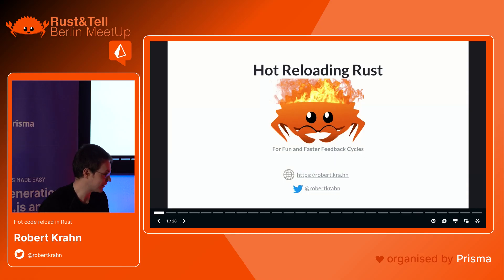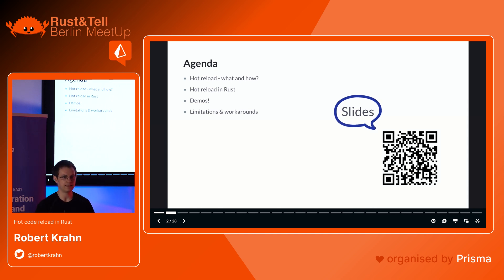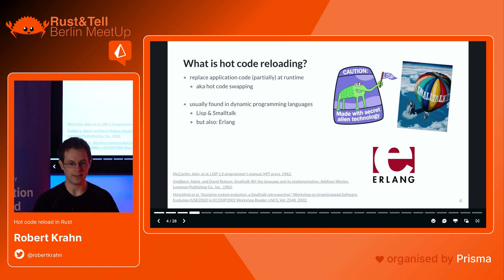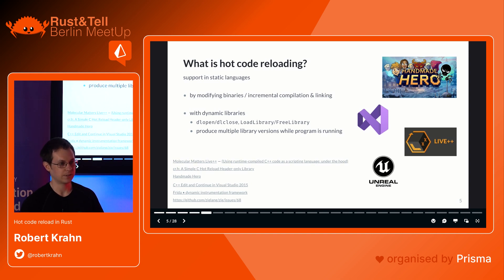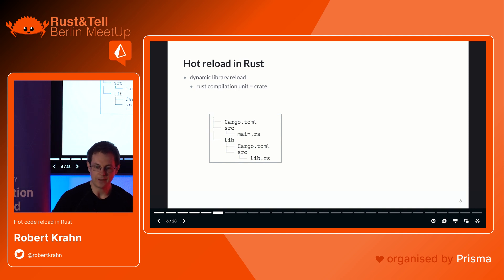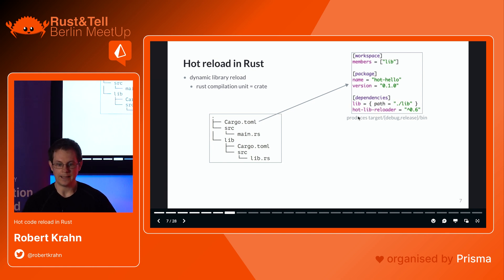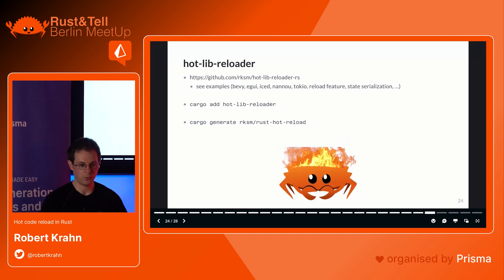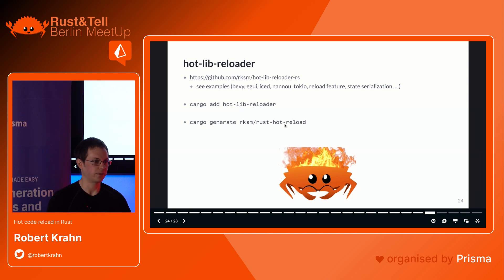Rust and Tell - Berlin - Hot code reload in Rust by Robert Krahn